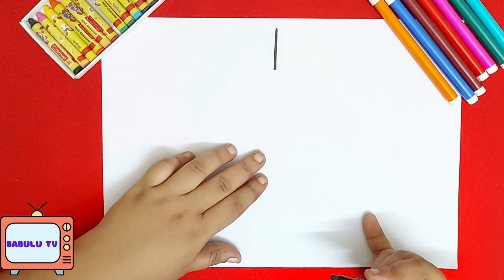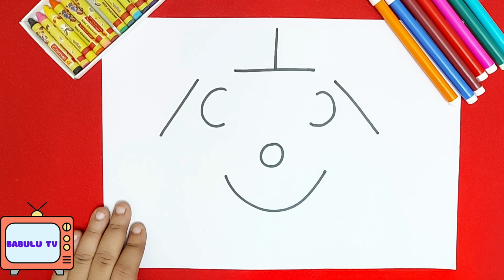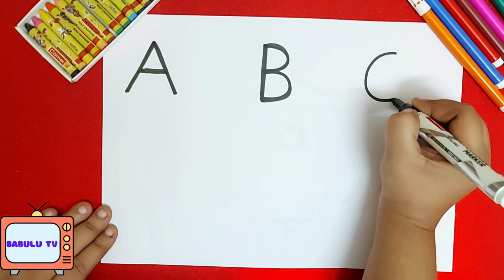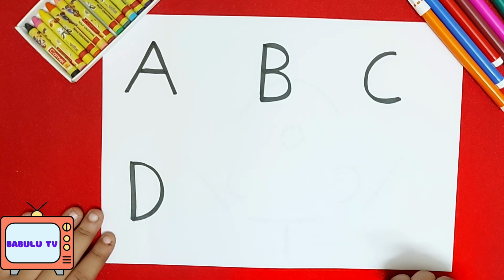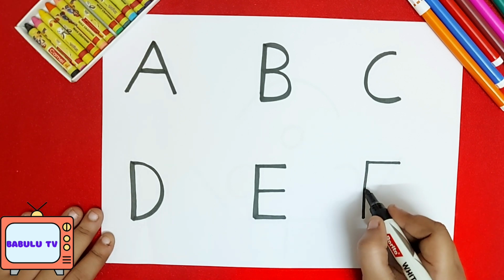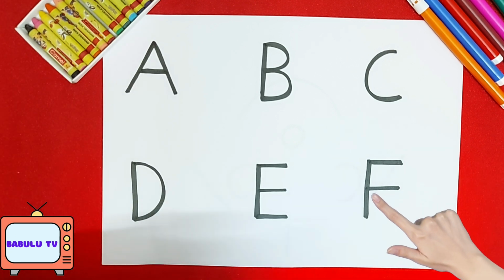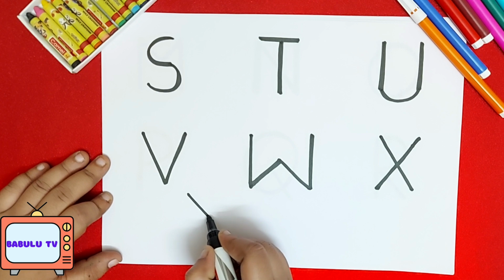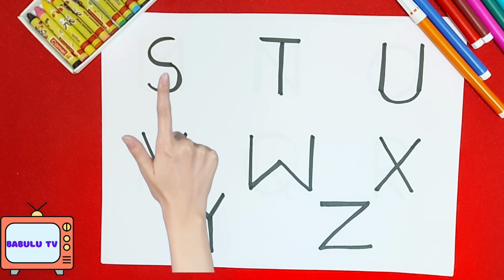ABCD WRITING |HOW TO WRITE ALPHABETS | KIDS HOW TO WRITE ALPHABETS| ENGLISH VOCABULARY |BABULUTV